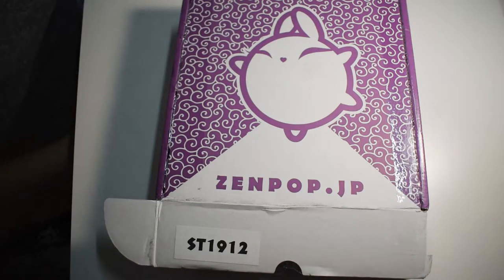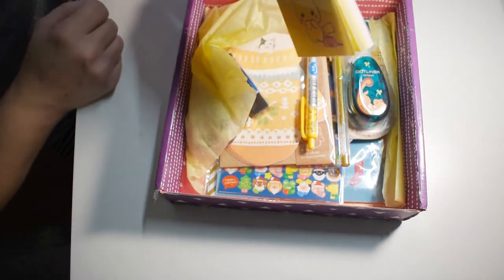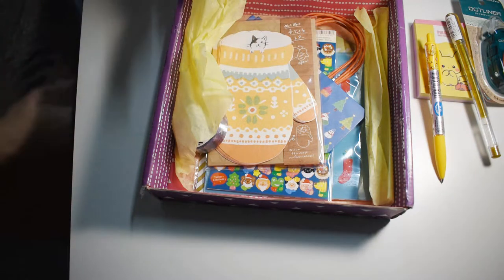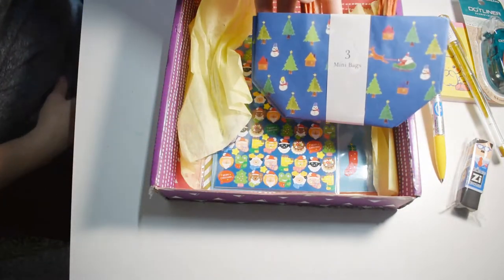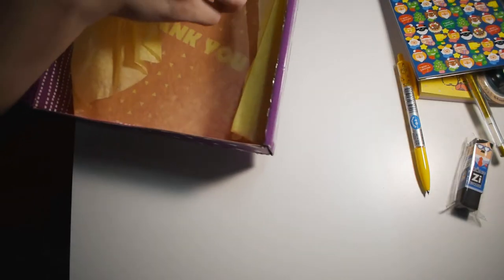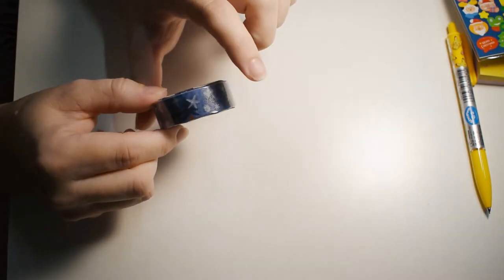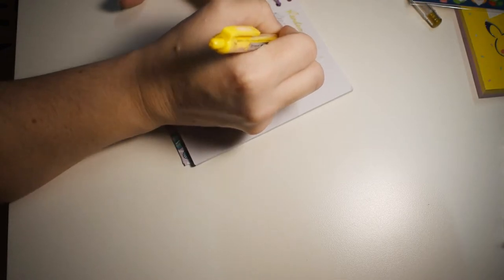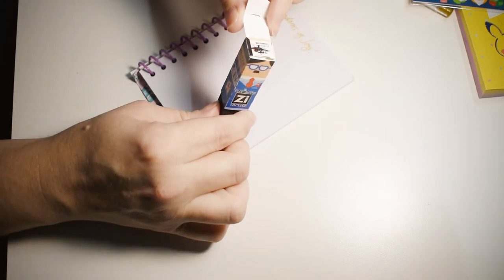ZenPop Stationery Box December 2019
Katie

USA